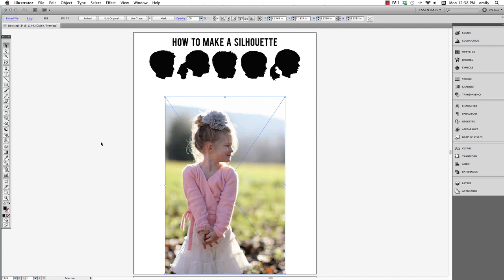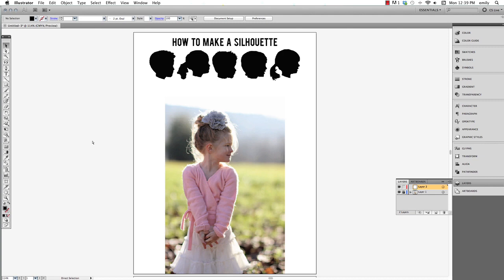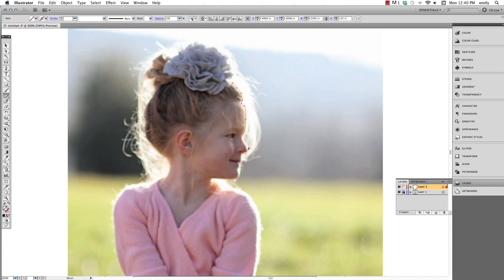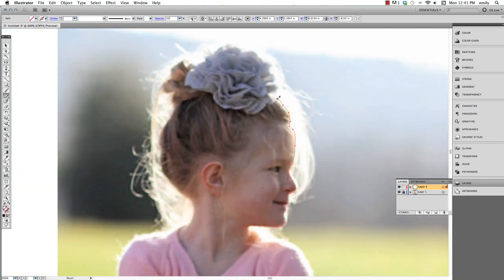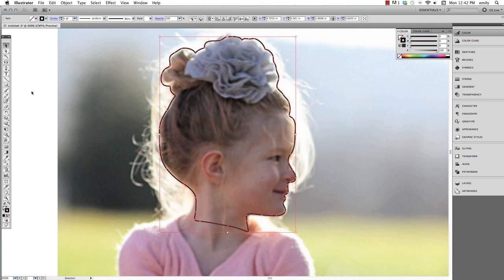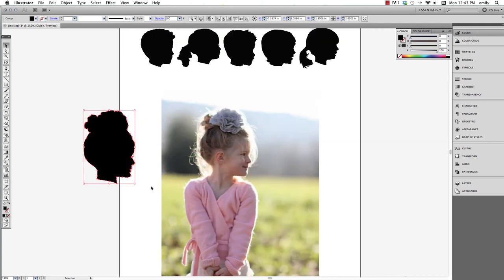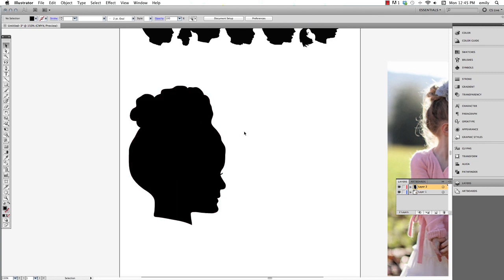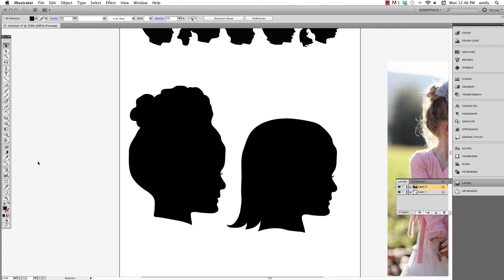making a silhouette